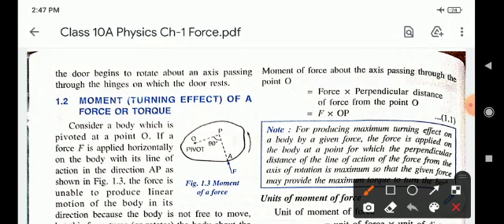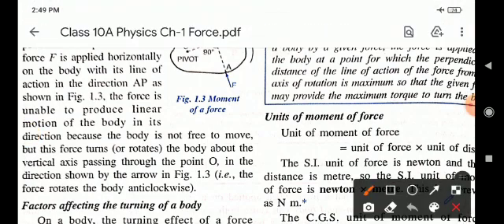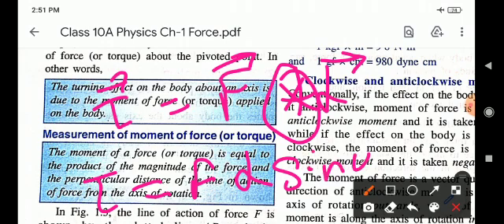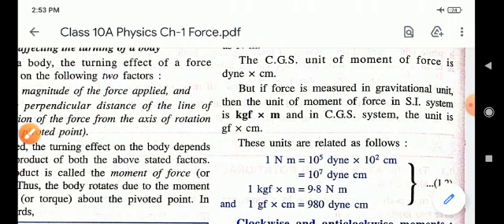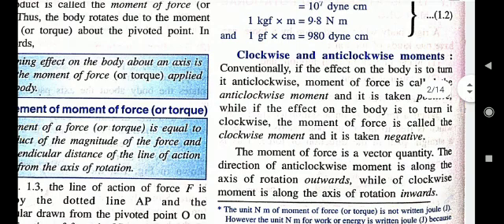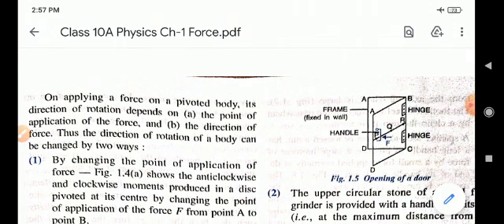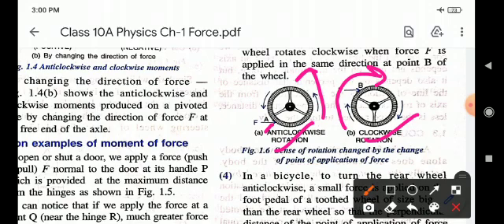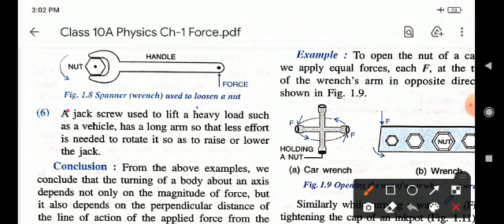Class X A Physics- Force - Part II